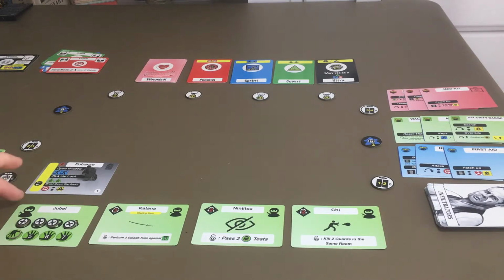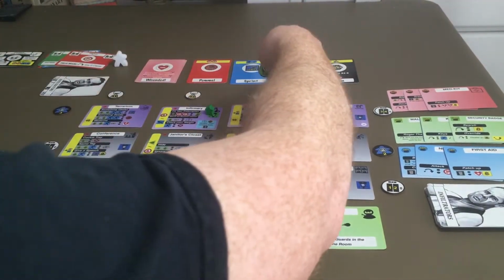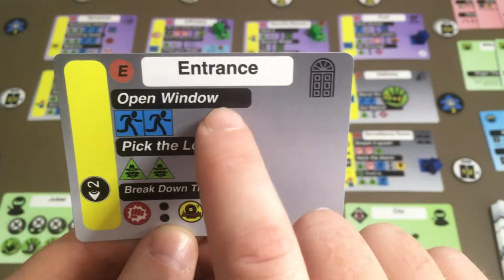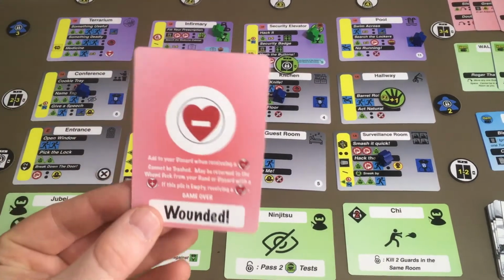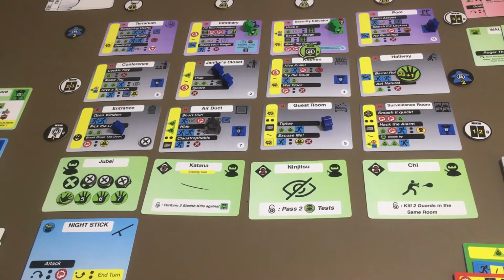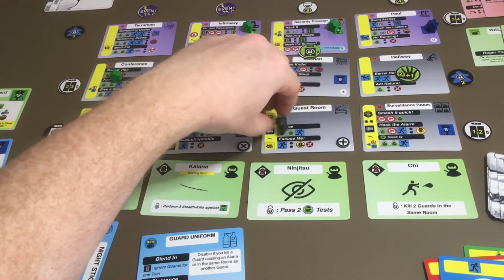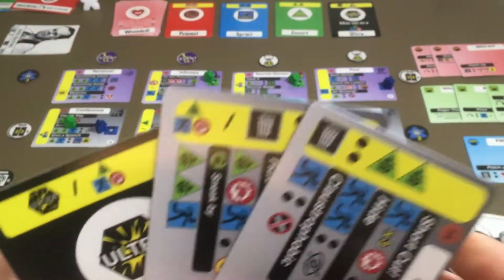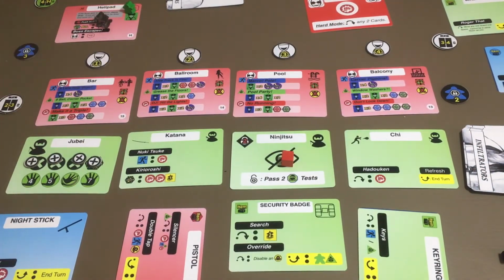Infiltrators Tutorial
This video will take you through how to play Infiltrators.